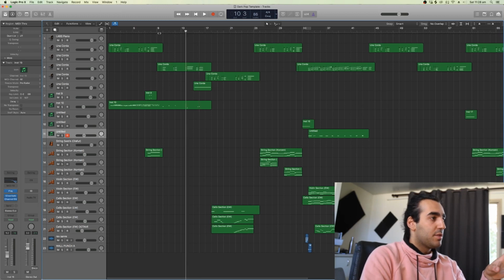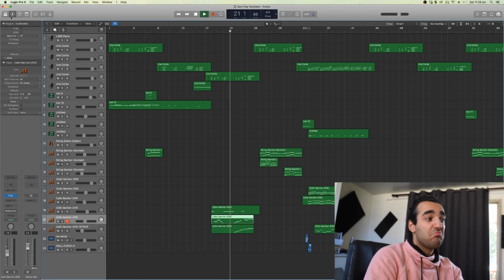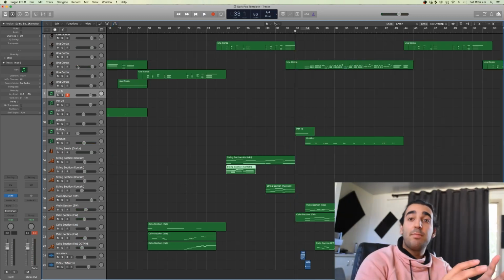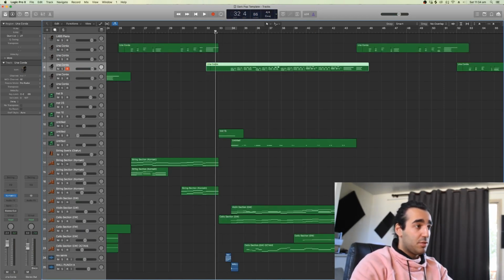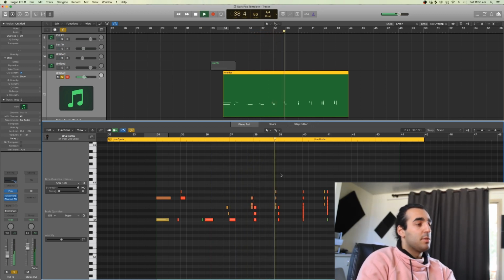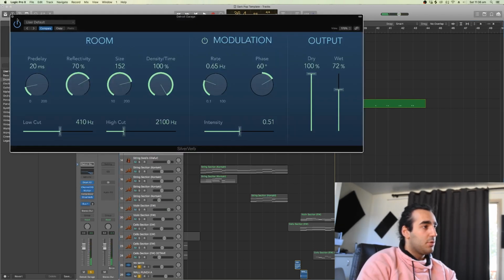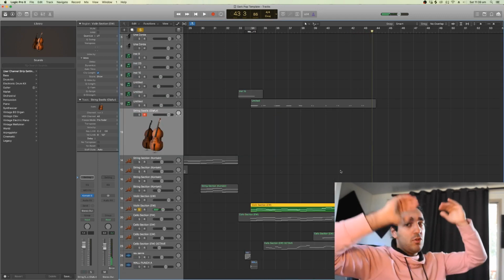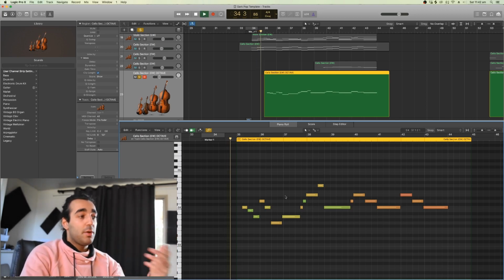How to create Cinematic Pop (Like Billie Eillish and Adele)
IF YOU LIKED THIS VIDEO I PROBABLY LOVE YOU

700 FREE SAMPLES